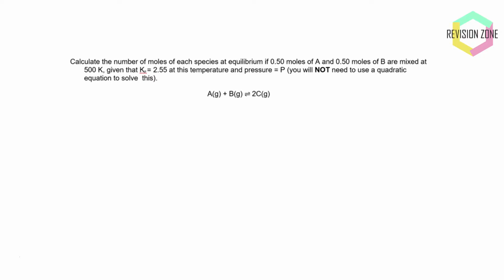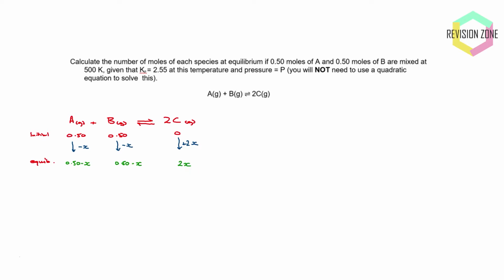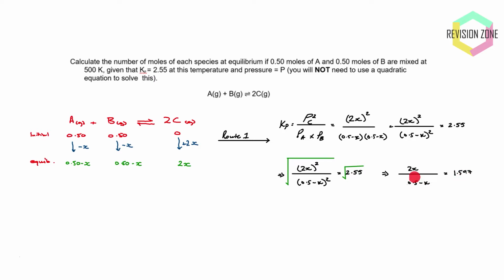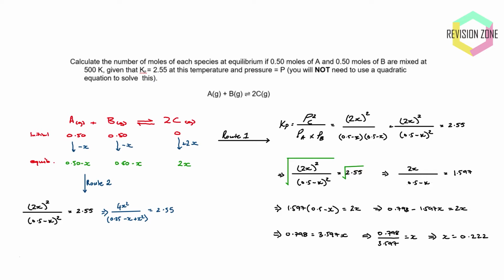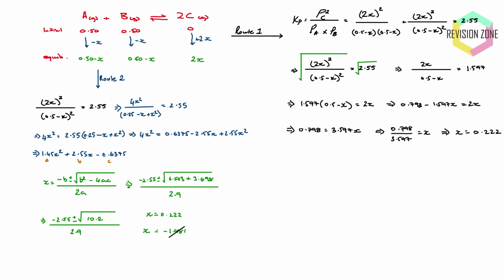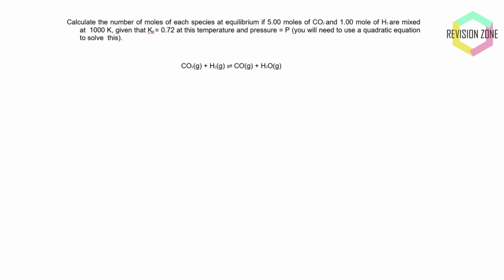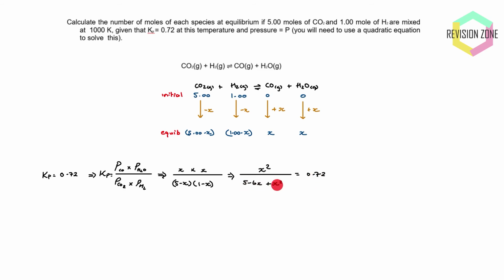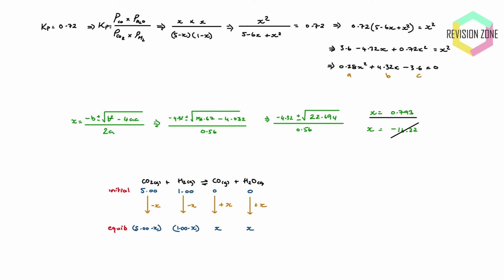Calculating Number of Moles at Equilibrium using a Quadratic Formula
Summary: video walkthrough of A-level chemistry content on calculating the number of moles in a reaction at equilibrium using the quadratic formula. Two examples are covered highlighting standard ways of tackling such problems. The first example avoids using the quadratic equation, while the second can only be done using the quadratic equation.

09:43 CORRECTION - value should state 0.278 moles for the reactants

Time Stamps:
00:00 Intro
01:07 Example 1 - Equilibrium ICE table
03:06 Example 1 -  Route 1: solving equilibrium problems without the quadratic equation

06:06 Example 1 -  Route 1: solving equilibrium problems with the quadratic equation
03:06 Example 1 -  Route 1: solving equilibrium problems without the quadratic equation
09:02 Example 1 - calculating the number of equilibrium moles
09:43 CORRECTION - value should state 0.278 moles for the reactants
10:14 Example 2
11:06 Example 2 - Equilibrium ICE table
12:17 Kp expression
12:35  Example 2 - solving equilibrium problems with the quadratic equation

*** About Us ***